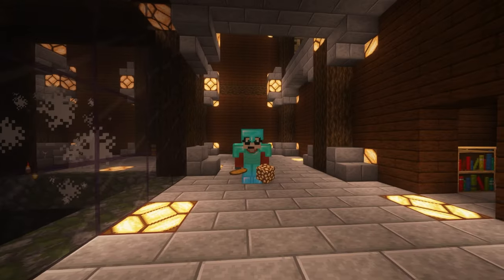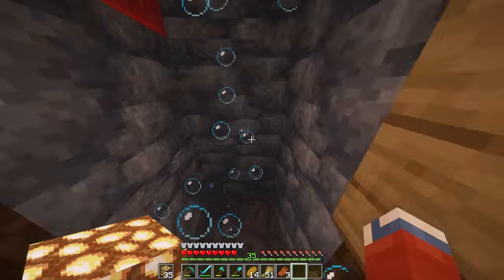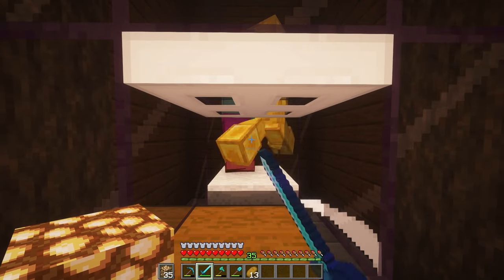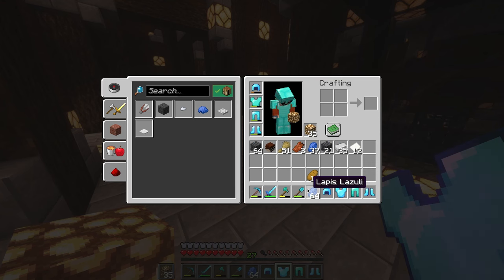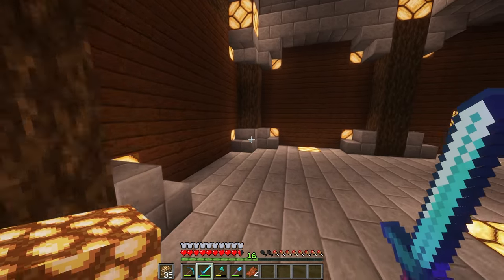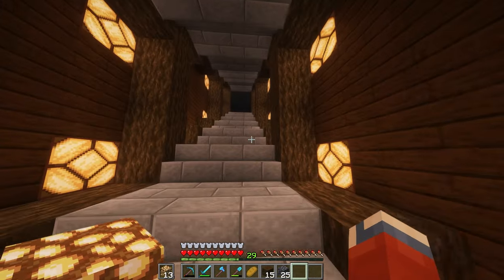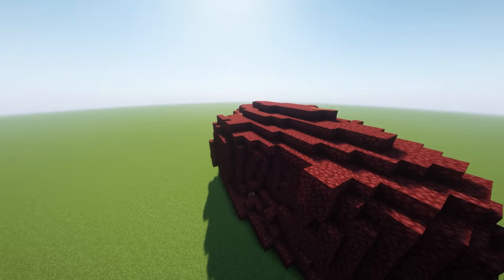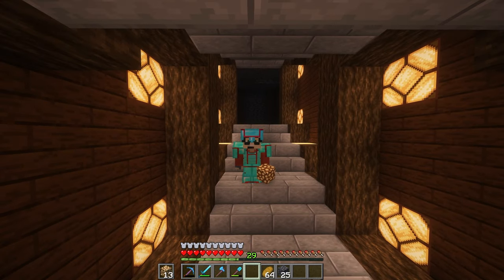THE BASE EXTENSION! | TubeCraft S2: Episode 23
►This Is Episode 23 Of TubeCraft.S2: Today we back on the TubeCraft server! Today we are back working on our base! we start work on a new section to it, and set up the next part of the base! we make A BASE EXTENSION

[Join TubeCraft ]
Are any YouTubers that want to be a part of a java SMP Minecraft server small for content creators called Tubecraft? Then apply via the form below!